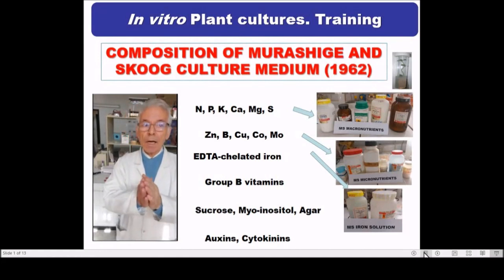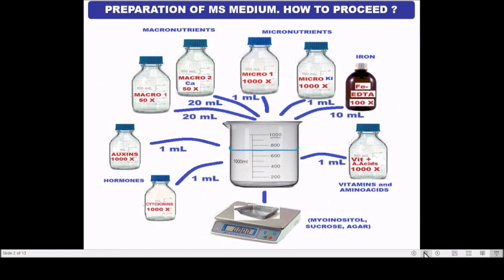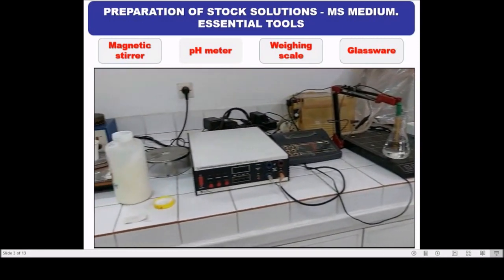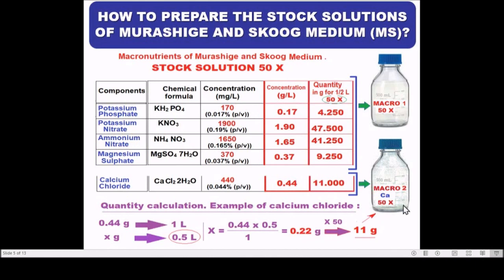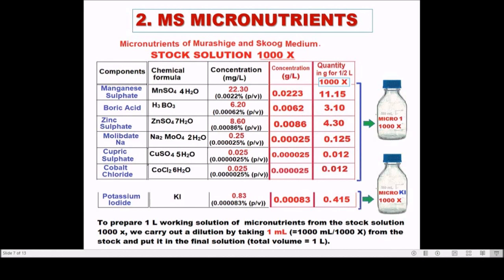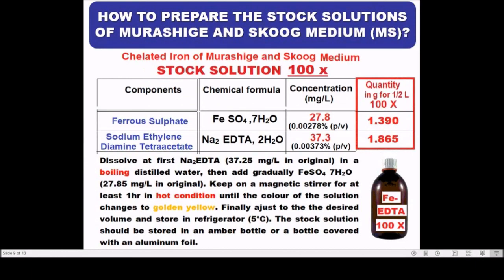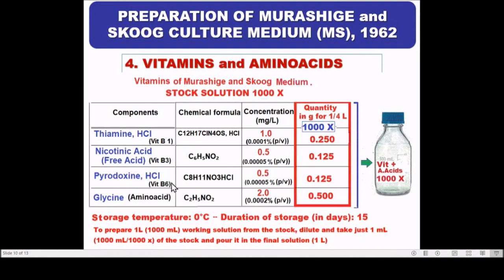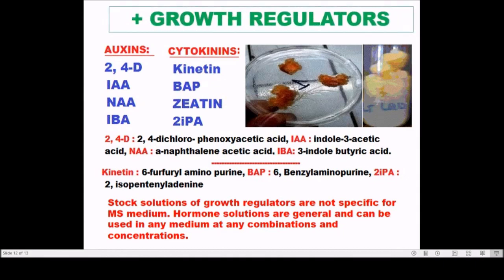In vitro plant culture using Murashige and Skoog medium. Basics and Preparation of Stock solutions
In vitro plant culture using Murashige and Skoog medium. Basics and Preparation of Stock solutions. Macronutrients, Micronutrients, iron, vitamins and aminoacids, myoinositol, sucrose, agar and hormones (auxins, cytokinins).
Culture des plantes in vitro sur milieu de Murashige et Skoog. Bases et préparation des solutions mères. Macroéléments, Microéléments, fer, vitamines et acides aminés, myoinositol, saccharose, agar et hormones (auxines, cytokinines).